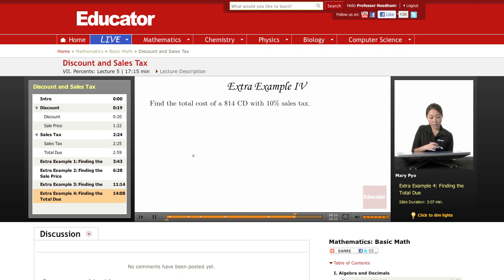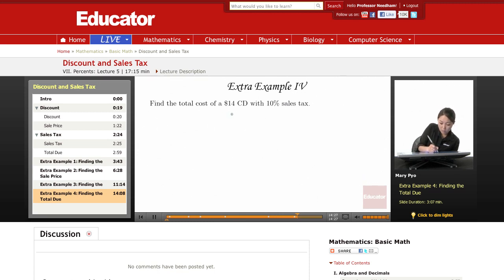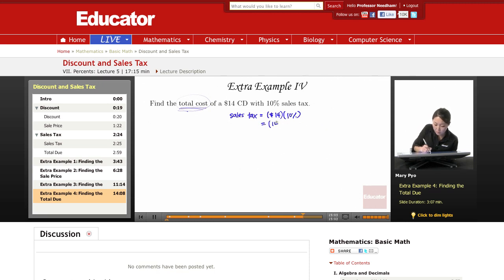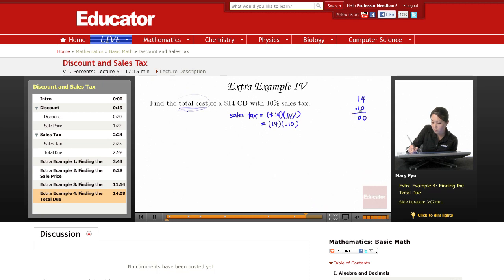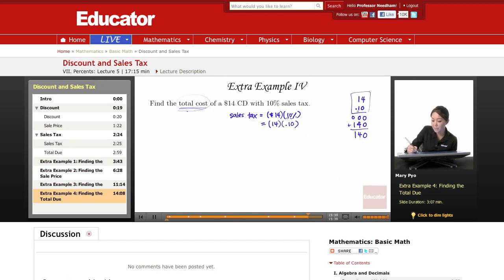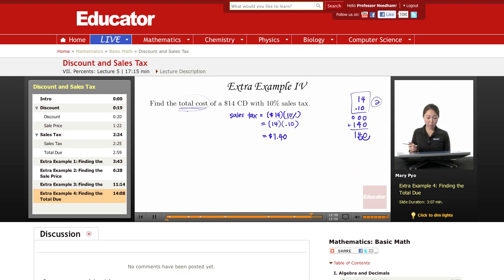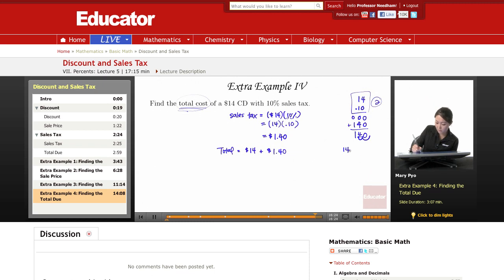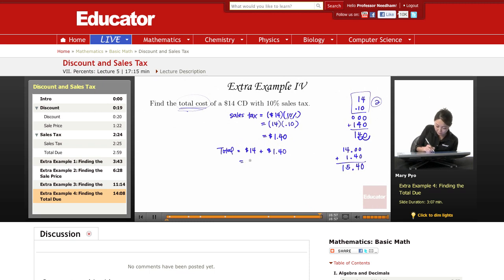Basic Math: Discount and Sales Tax